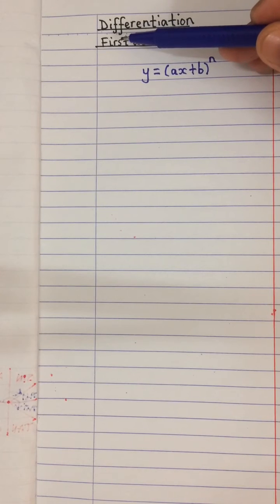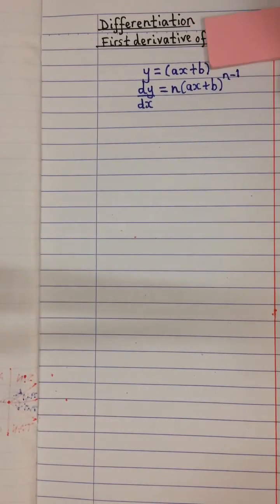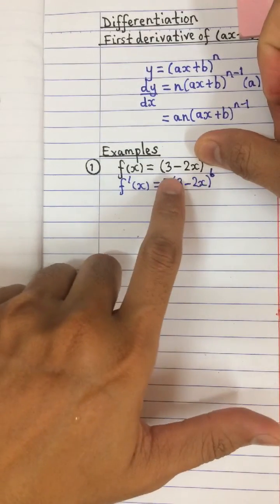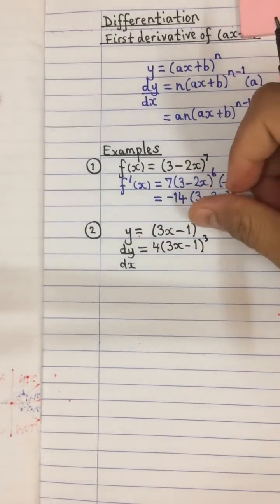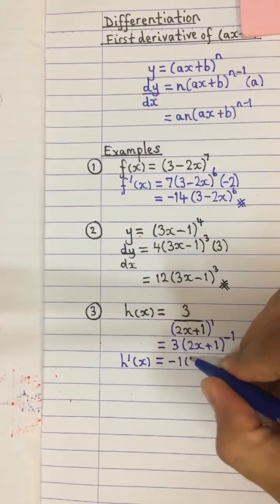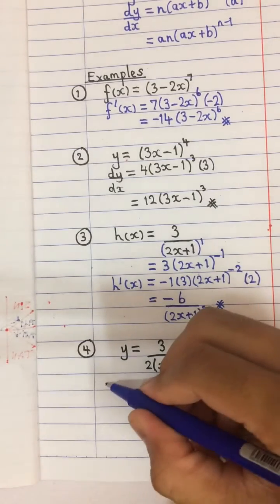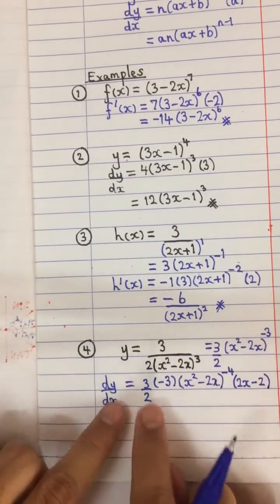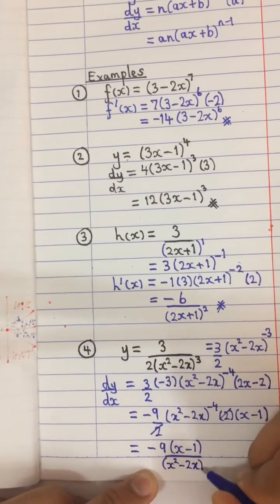Differentiation : dy by dx of Brackets with Power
Additional Mathematics SPM Malaysia